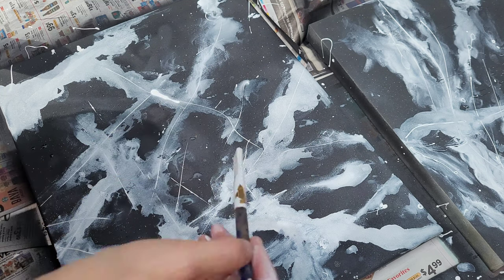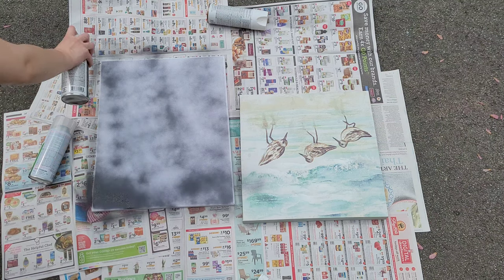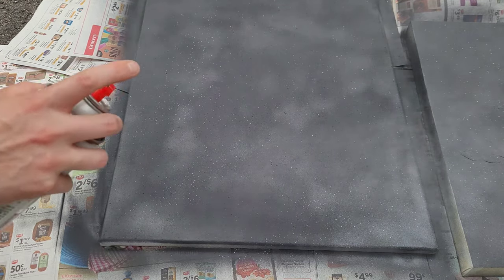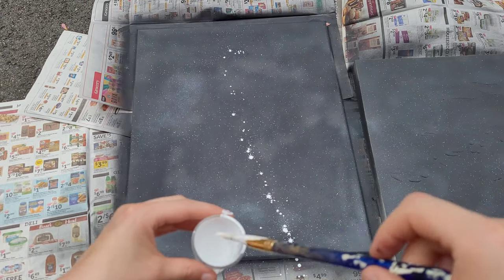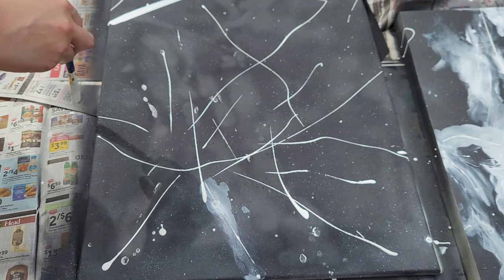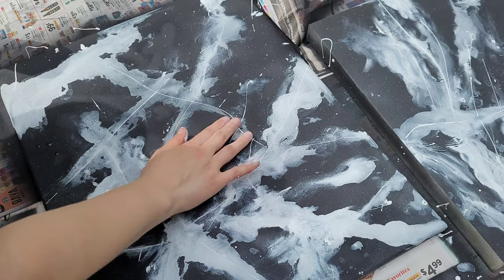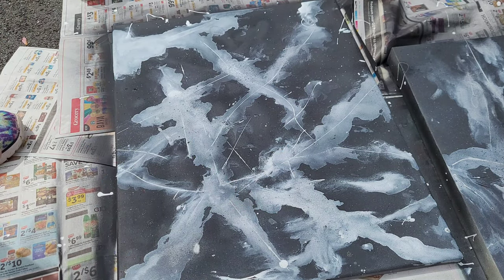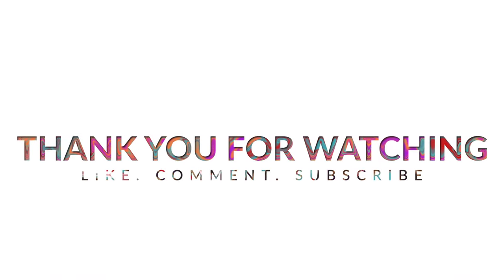How to Make Fake Granite Backgrounds for Video and Photography.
Hello thrifty DIYers, do you have an old canvas laying around, or maybe you found a painted canvas that was being thrown out. If you do and you want to learn how to make an upcycled fake granite background, wall hanger, art piece, what ever you might use if for, this is the DIY for you.

What you will need for this DIY:

News paper to spay on or back back drop.

A canvas or multiple, painted or unpainted.

Black, white, and gloss spray paint.

A large paint brush.

Space outside or a well ventilated area.

OPTIONAL :Painting mask and gloves for extra protection, highly suggested if you have asthma or any issues breathing.
Art and DIY crafts are for everyone, but please be safe and do what is best for you and your body!